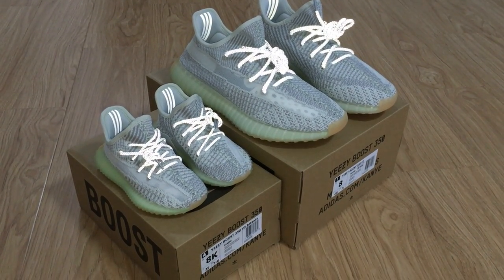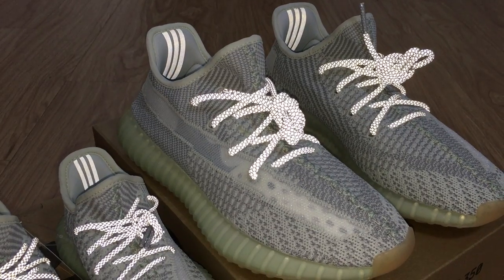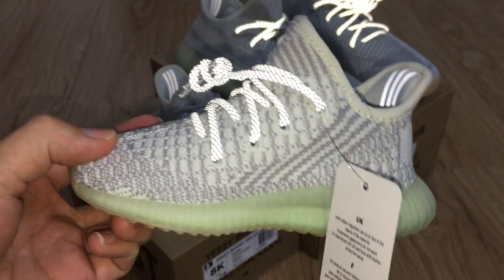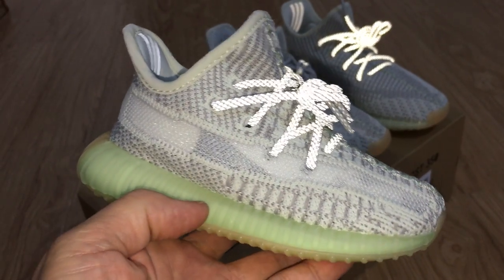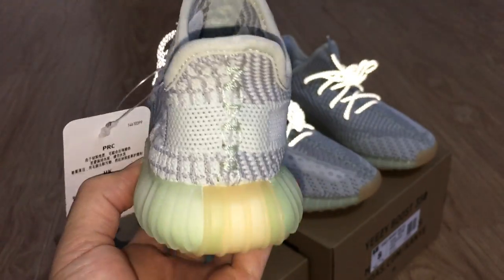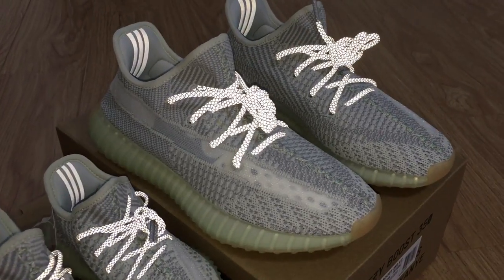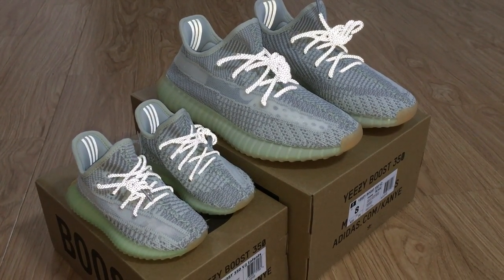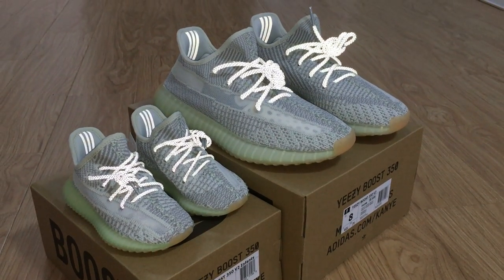Yeezy 350 V2 Yeshaya Kids Size & Men Size With Flash Light Review